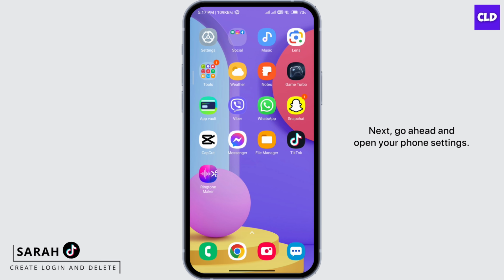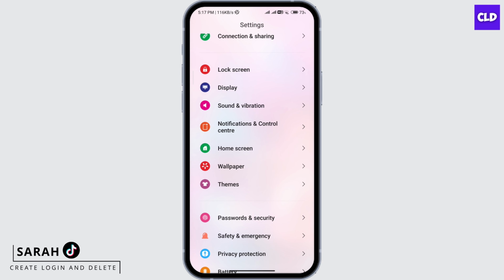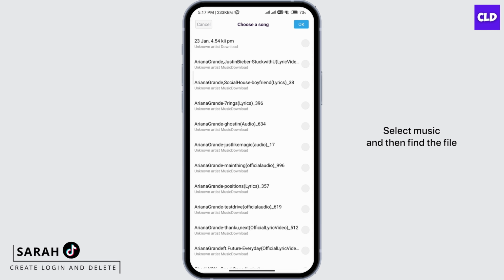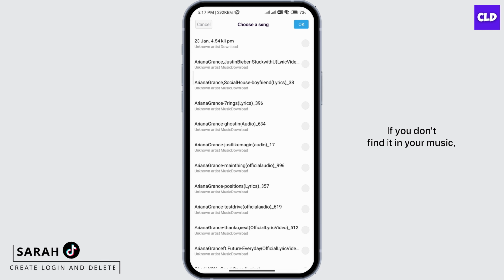How To Turn A TikTok Sound Into A Ringtone (EASY)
In this tutorial, we'll provide you with a step-by-step guide on how to turn a TikTok sound into a ringtone. Whether it's a catchy tune, a funny audio clip, or any sound that you want to hear when you receive a call, we'll walk you through the process to make it simple and enjoyable.

👋 Welcome to Create Login And Delete! In this video, we'll guide you through the easy process of turning a TikTok sound into a ringtone. If you've come across a TikTok sound that you love and want to use it as your ringtone, this tutorial is here to help you do just that.

Tips for Turning TikTok Sounds into Ringtones
🔗 If you have any questions or need further assistance with turning TikTok sounds into ringtones, please don't hesitate to leave a comment below, and we'll do our best to assist you. If you found this video helpful, remember to like it and share it with others who might want to personalize their ringtones with TikTok sounds.

📱 Timestamps:

0:00 - Introduction
0:05 - How to Turn a TikTok Sound Into a Ringtone (EASY)
0:10 - Steps to Turn a TikTok Sound Into a Ringtone